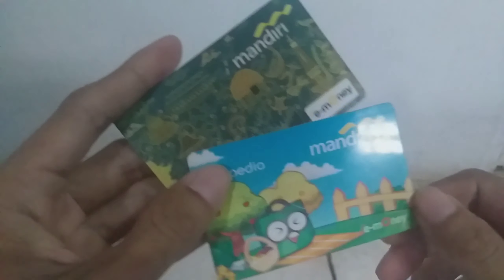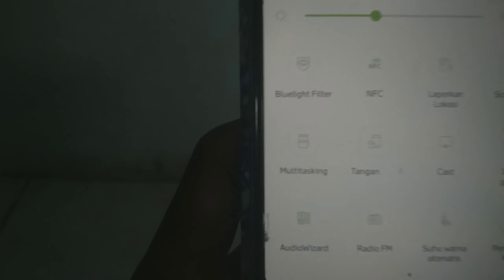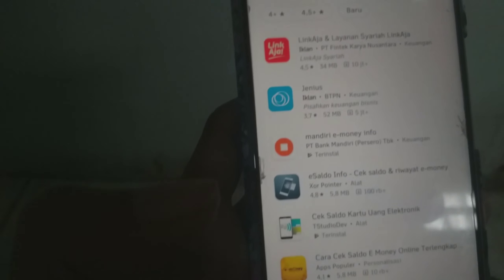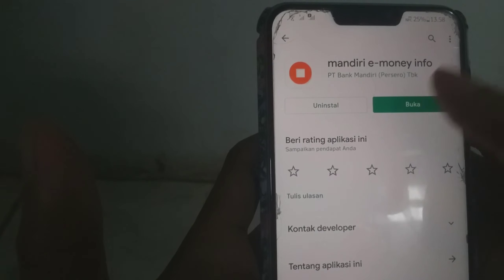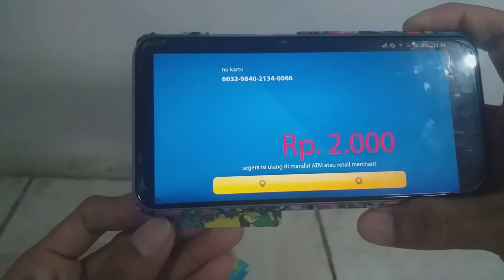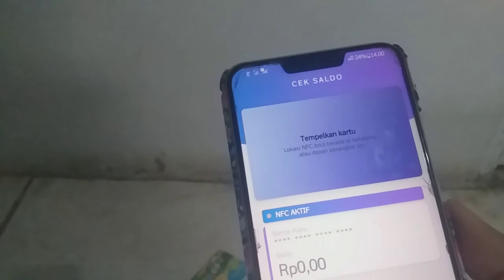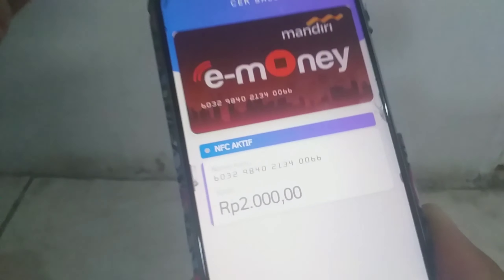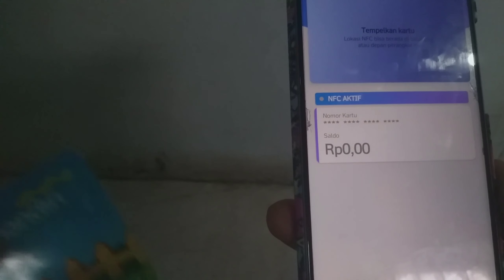Cara cek saldo e-money di HP android